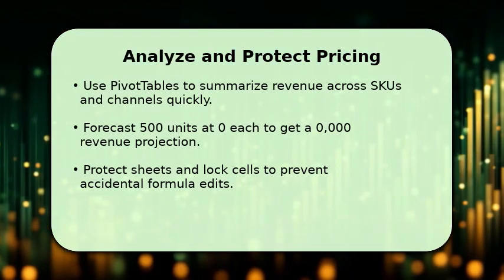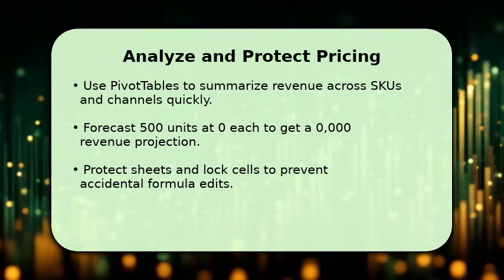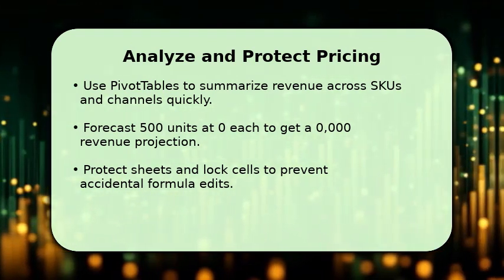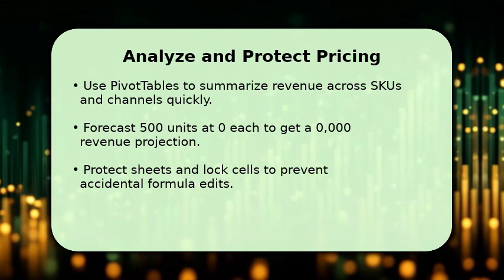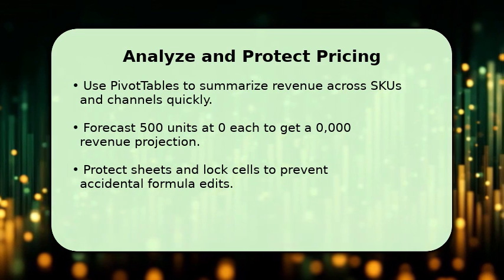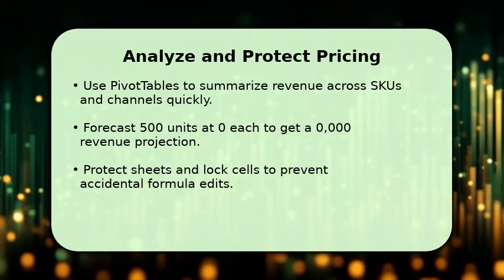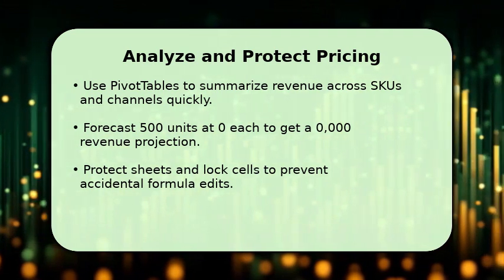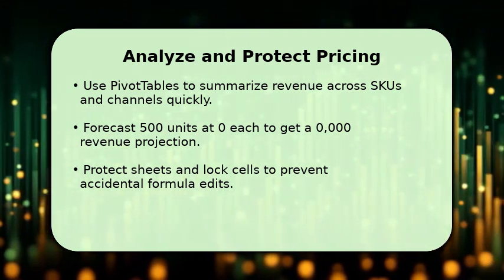How to Use Excel for Pricing - Easy Guide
How to Use Excel for Pricing - Easy Guide | 🔒 Surfshark VPN Deal — Stay private and secure. $1.99/mo + 3 Months Free ▸

Dive into the world of pricing strategies using Excel in this easy guide. Learn how to leverage spreadsheets for accurate and efficient price setting, with step-bythy tips on formulas and functions tailored specifically for businesses looking to optimize their sales prices.